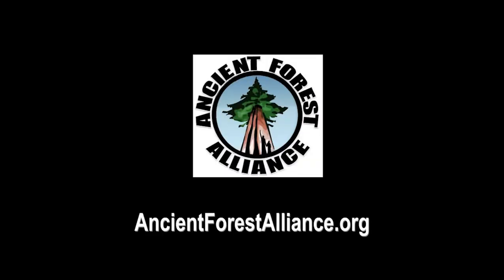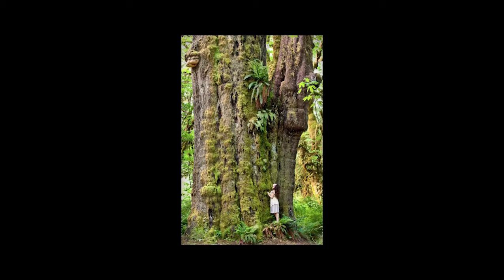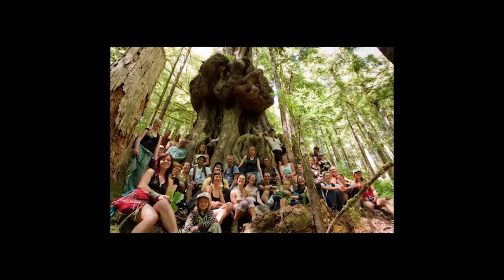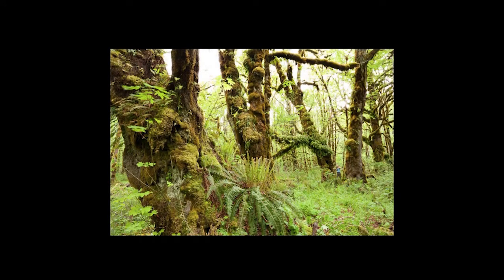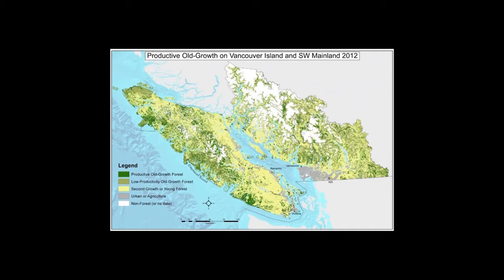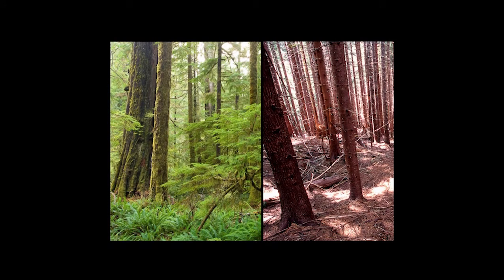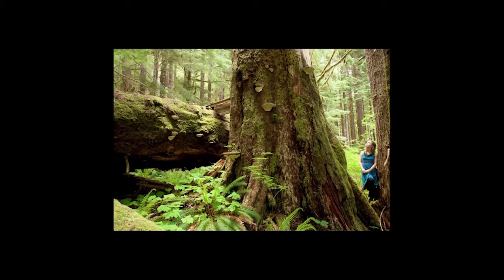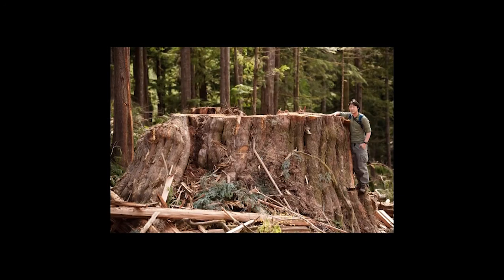Old trees, new trees and future forests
Executive Director, Ancient Forest Alliance, Ken Wu, discusses Why Forests Matter.

Launched in September 2013, the Nature Conservancy of Canada's (NCC’s) Why Forests Matter speaker series visited four cities across Canada throughout 2014!  Audiences gathered in Toronto, Halifax, Montreal and Vancouver to hear from a multidisciplinary panels that shared their perspectives on the value of forests, their influence on society, and why they matter to Canadians.